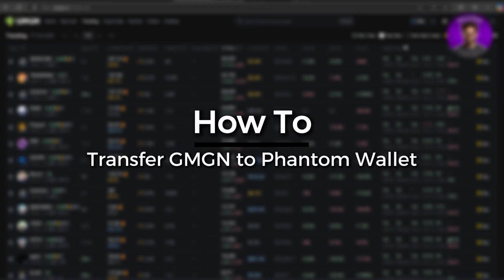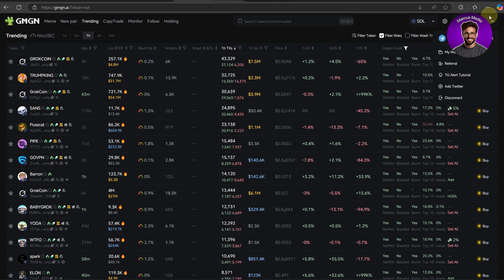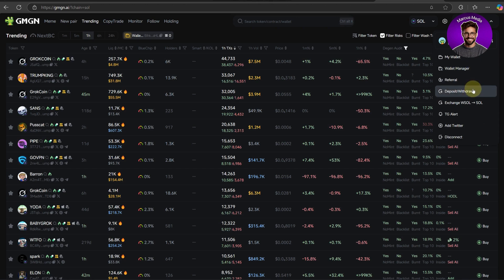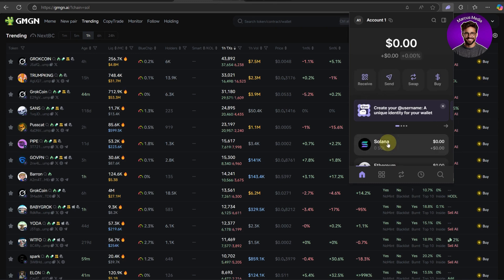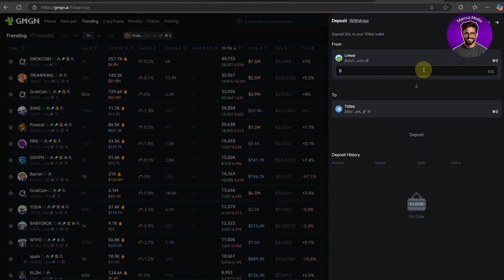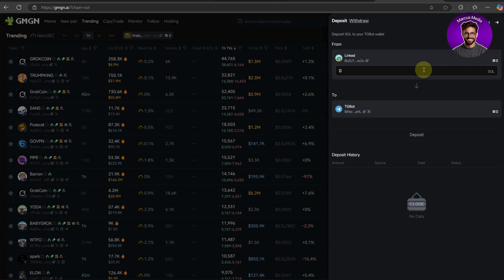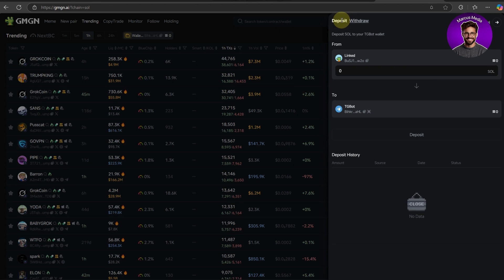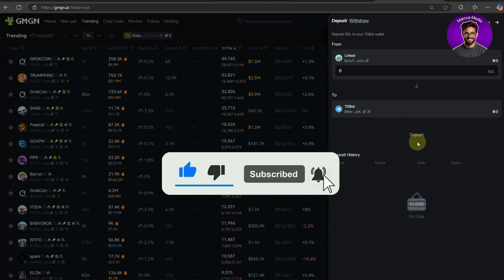How to Transfer From GMGN to Phantom Wallet - Step by Step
In this video, I'll show you How to Transfer From GMGN to Phantom Wallet.
If you need to transfer your GMGN tokens to your Phantom Wallet, this step-by-step tutorial will guide you through the process. I’ll show you how to set up your wallet, locate your GMGN assets, and securely transfer them to Phantom. Follow along to ensure a smooth and hassle-free transaction! 🔄💰